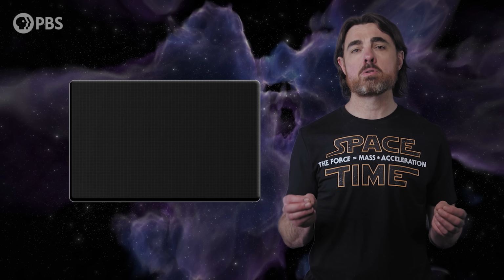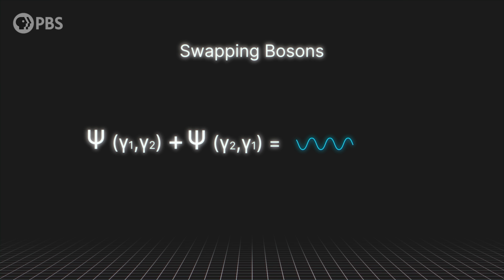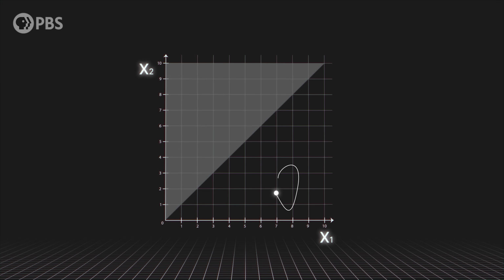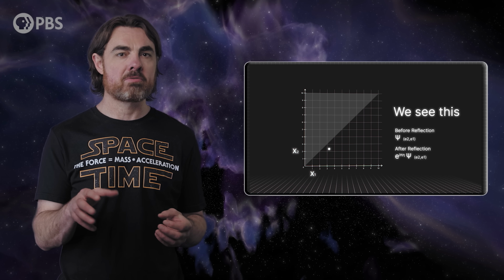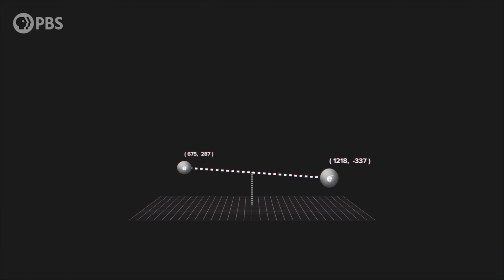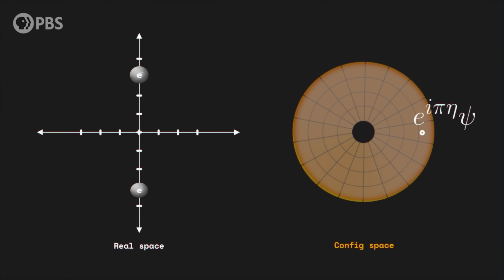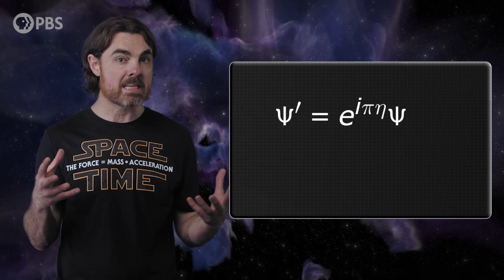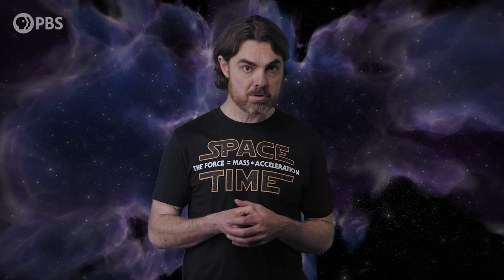Can a Particle Be Neither Matter Nor Force?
Get NordVPN 2Y plan + 4 months extra + up to 20Gb Saily data here ➼ It’s risk-free with Nord’s 30-day money-back guarantee!

All particles belong to two large groups: fermions like protons and electrons make everything we consider "matter", while bosons like photons and gluons transmit the fundamental forces. And that about covers the universe: matter moving through space and time under the action of forces. But what if we could create particles in between these two possibilities. Physics says these neither matter nor force anyons can exist, and they may have some pretty incredible uses. They’re called anyons.

PBS Member Stations rely on viewers like you.

Hosted by Matt O'Dowd
Written by Fernando Franco Félix &  Matt O'Dowd
Post Production by Leonardo Scholzer, Yago Ballarini & Stephanie Faria
Directed by Andrew Kornhaber
Associate Producer: Bahar Gholipour
Executive Producers: Eric Brown & Andrew Kornhaber
Executive in Charge for PBS: Maribel Lopez
Director of Programming for PBS: Gabrielle Ewing
Assistant Director of Programming for PBS: John Campbell

Spacetime is a production of Kornhaber Brown for PBS Digital Studios.
This program is produced by Kornhaber Brown, which is solely responsible for its content.

Space Time Was Made Possible In Part By:

First Principles Foundation
John Sronce
Bryce Fort
Peter Barrett
David Neumann
Alexander Tamas
Morgan Hough
Juan Benet
Vinnie Falco
Mark Rosenthal

Grace Biaelcki
Glenn Sugden
Ethan Cohen
Stephen Wilcox
J. Tyacke
Mark Heising

Michael Tidwell
Chris Webb
David Giltinan
Ivari Tölp
Kenneth See
Gregory Forfa
Alex Kern
Bradley Voorhees
Scott Gorlick
Paul Stehr-Green
Ben Delo
Scott Gray
Антон Кочков
Robert Ilardi
John R. Slavik
Donal Botkin
Edmund Fokschaner
Chuck Zegar
Daniel Muzquiz

Neil Moore
Robin Sur
Arko Provo Mukherjee
Mike Purvis
Christopher Wade
Anthony Crossland
Grace Seraph
Parliament
Stephen Saslow
Robert DeChellis
Tomaz Lovsin
Anthony Leon
Leonardo Schulthais Senna
Lori Ferris
Dennis Van Hoof
Koen Wilde
Nicolas Katsantonis
Joe Pavlovic
Justin Lloyd
Chuck Lukaszewski
Cole B Combs
Andrea Galvagni
Jerry Thomas
Nikhil Sharma
John Anderson
Bradley Ulis
Craig Falls
Kane Holbrook
Ross Story
Teng Guo
Harsh Khandhadia
Matt Quinn
Michael Lev
Rad Antonov
Terje Vold
James Trimmier
Jeremy Soller
Paul Wood
Kent Durham
Jim Bartosh
John H. Austin, Jr.
Diana S
Faraz Khan
Almog Cohen
Daniel Jennings
Russ Creech
Jeremy Reed
David Johnston
Michael Barton
Isaac Suttell
Oliver Flanagan
Bleys Goodson
Mark Delagasse
Mark Daniel Cohen
Shane Calimlim
Tybie Fitzhugh
Eric Kiebler
Craig Stonaha
Frederic Simon
John Robinson
Jim Hudson
Alex Gan
John Funai
Adrien Molyneux
Bradley Jenkins
Amy Hickman
Vlad Shipulin
Thomas Dougherty
King Zeckendorff
Dan Warren
Joseph Salomone
Patrick Sutton
Julien Dubois